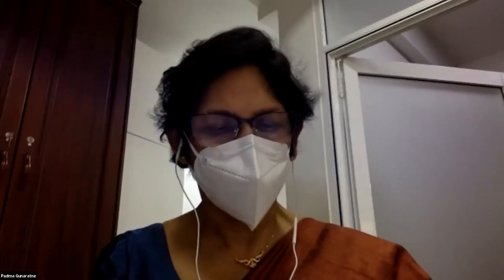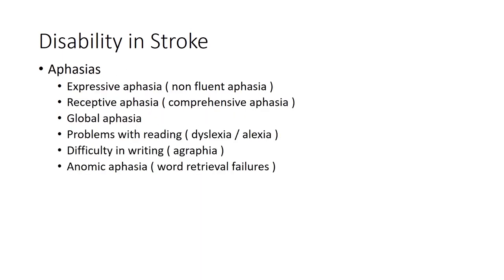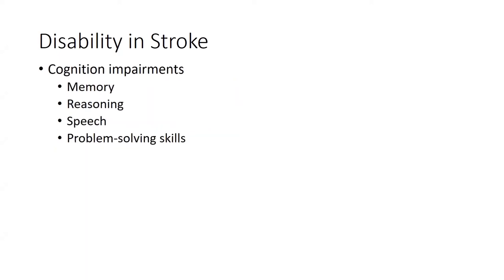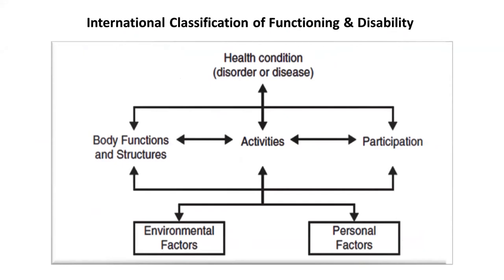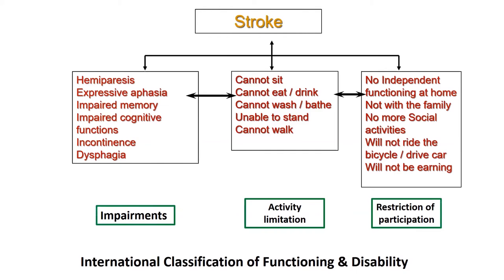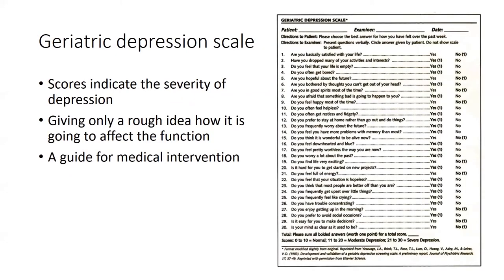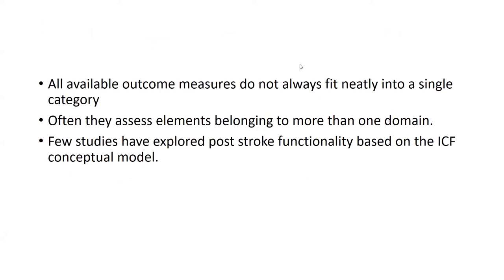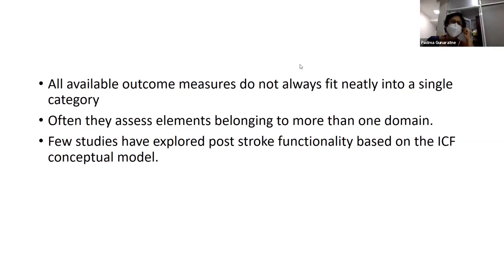Disabilities in stroke & rehabilitation assessment - Dr Gunendrika Kasthuriratne